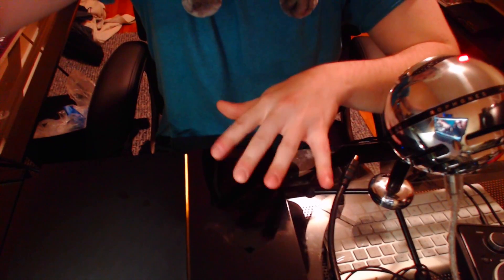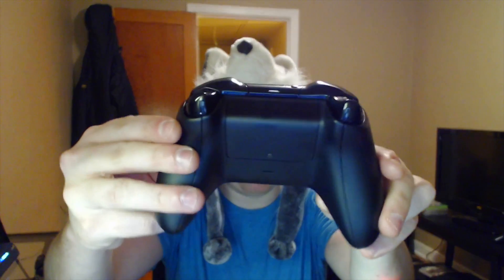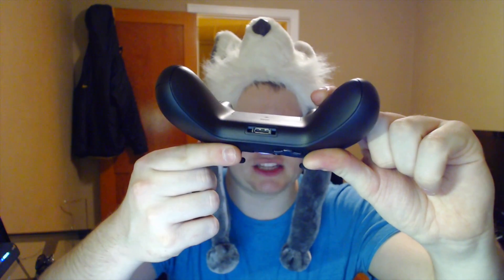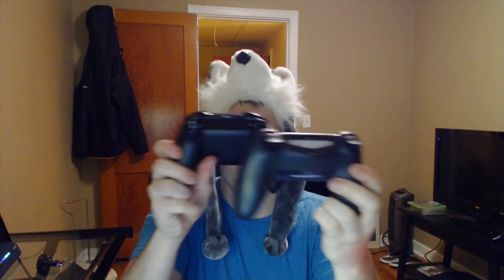PS4 and Xbox One Controller Battle!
Not really much of a battle because I like them both.  Even if I do like the Dualshock 4 just a tiny bit more.  Which do you like more?